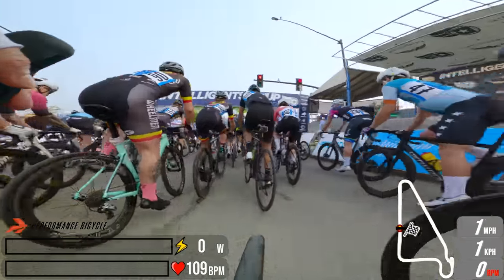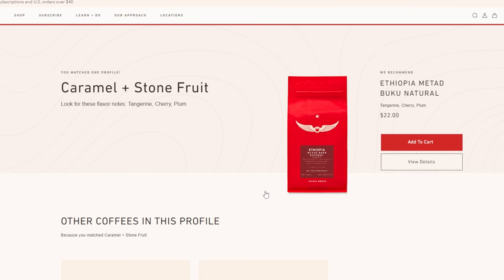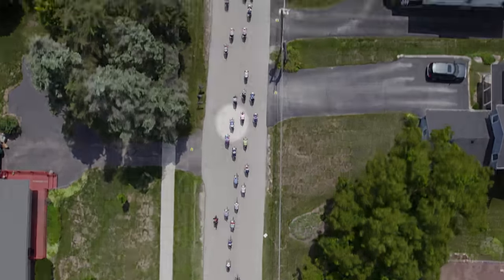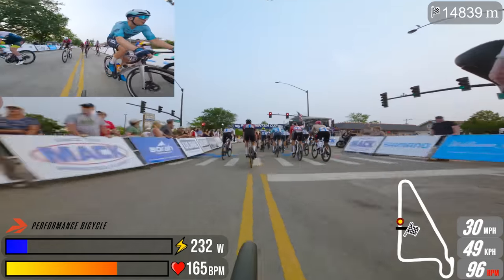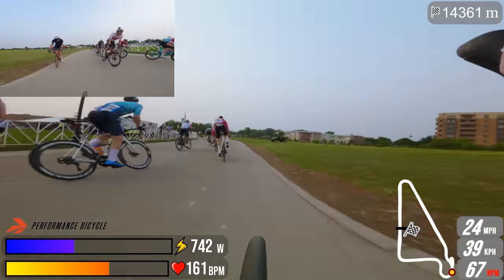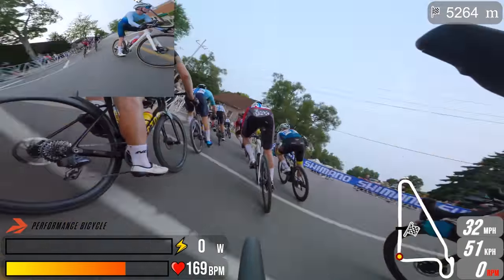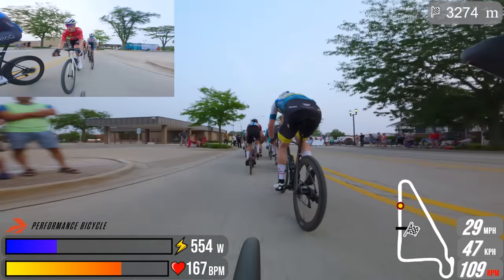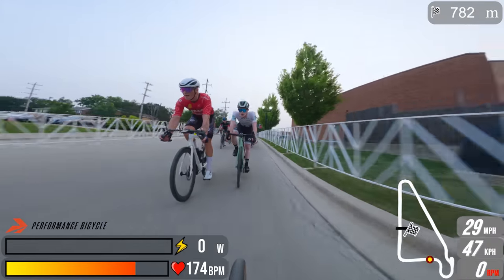I tried following the Legion Leadout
Pro Men 2023 Intelligentsia Cup Day 4 Mundelein

Try Intelligentsia Coffee for cheap (then just cancel if you don't like it):